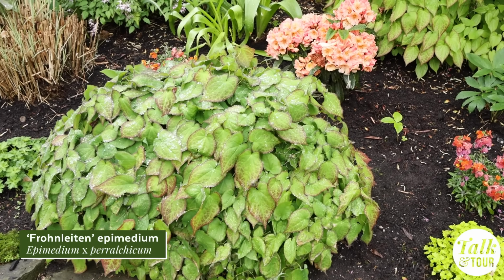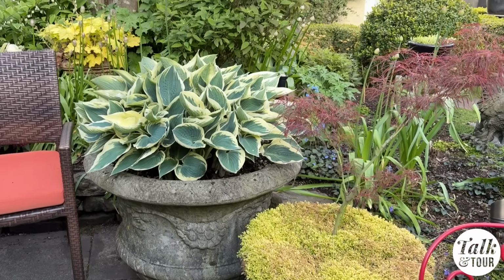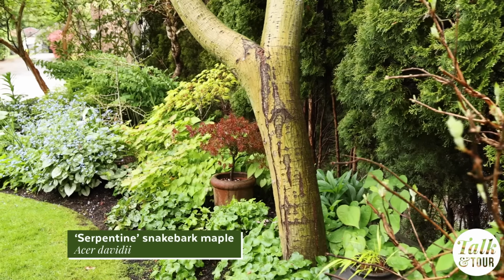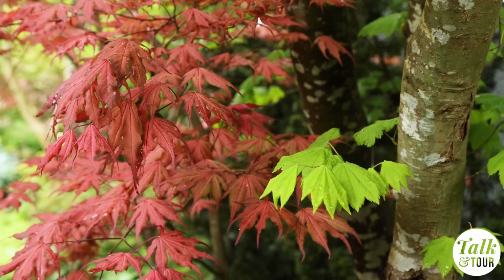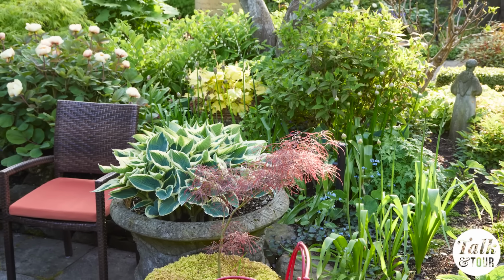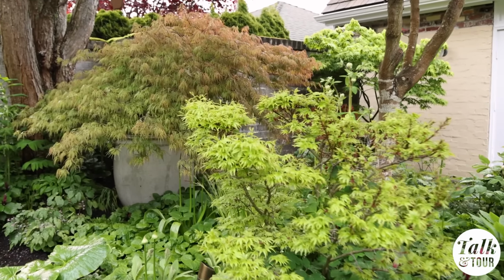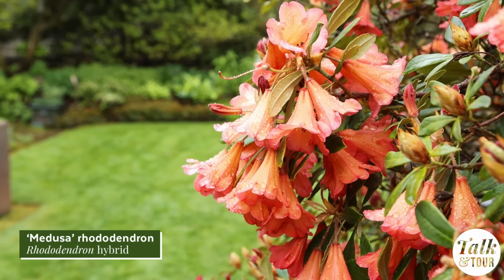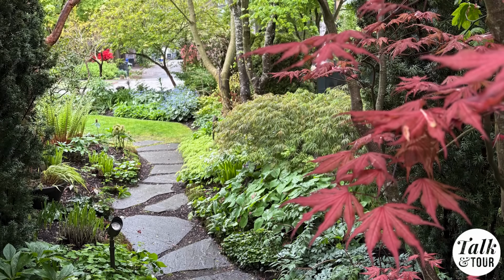Talk & Tour: Creating a Sensory Garden | Front Yard Garden Design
Take a front yard garden tour in British Columbia with Susan Koelink! Nearly 20 years after her first feature in Garden Gate Magazine, we’re back in 2025 to see how her landscape has grown. Packed with colorful plants, lush textures, soothing scents, and a charming frog fountain, this sensory-rich garden is full of inspiration for your own outdoor space.

"The greatest gift of the garden is the restoration of the five senses" - Hanna Rion VerBeck

Read the original 2006 Garden Gate Magazine feature on Susan's garden on our